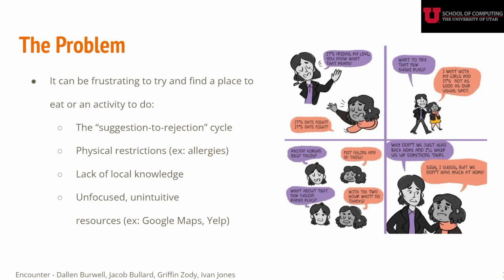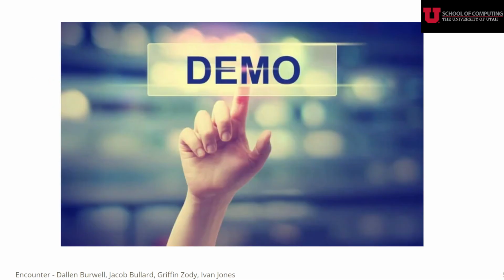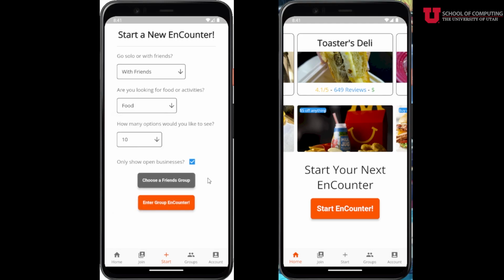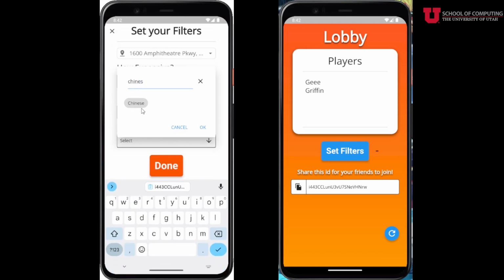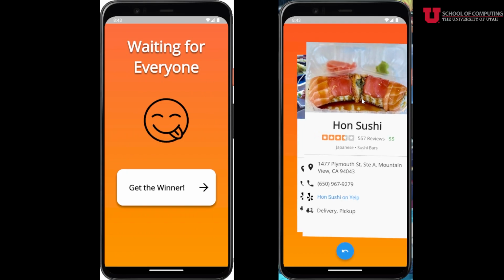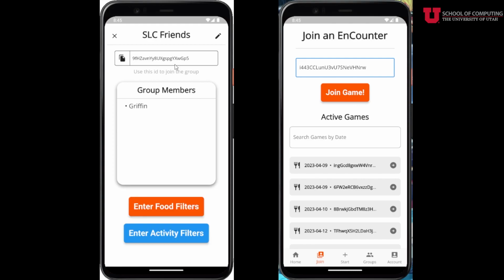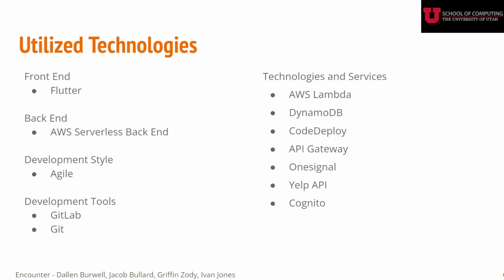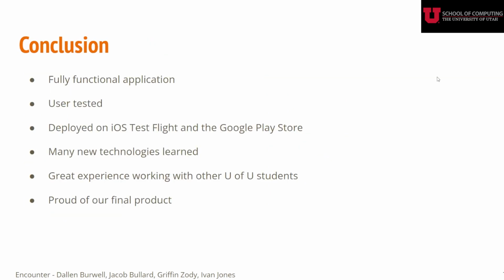Encounter - Kahlert School of Computing, Utah, 2022-2023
EnCounter is a mobile application, available on both iOS and Android, designed to assist groups in making quick decisions about dining and activities.  The app uses a swiping game similar to Tinder that displays
nearby businesses for users to vote on in order to come to a decision. To do this, one user starts an EnCounter and sends a game id for their friends to join, who can participate without creating an account. Before starting the game, users can enter criteria to filter the type of businesses shown. Once everyone has joined the EnCounter, each person can start swiping to accept or reject each option. Finally, the most popular option is presented, making a decision for the group. EnCounter not only allows people to create memories faster, but it also promotes local businesses.  The app also offers a social system, where users can create profiles, track their games, and start EnCounters using pre-made groups of friends. With its intuitive and modern design, EnCounter makes group decision-making easier and way more fun!